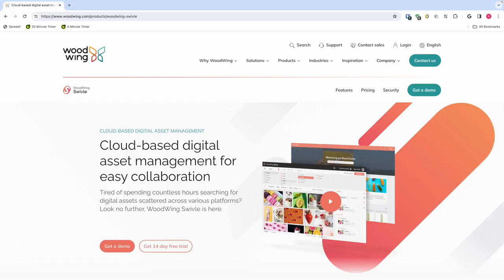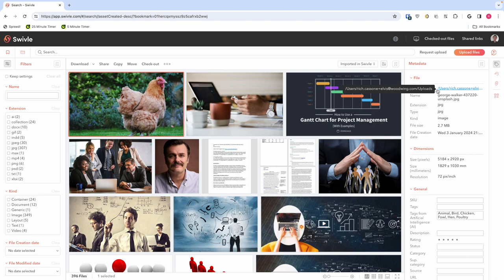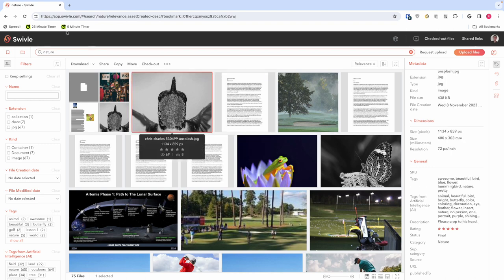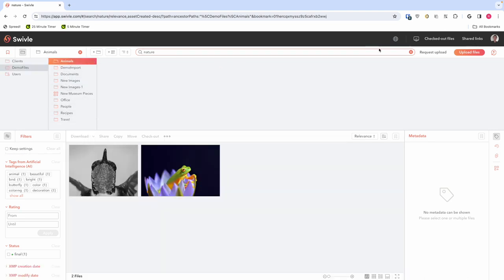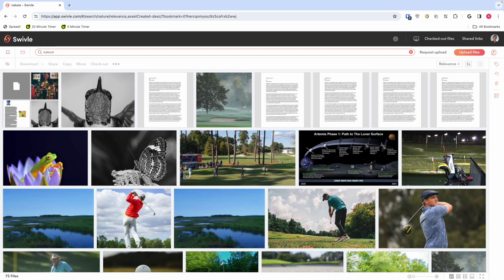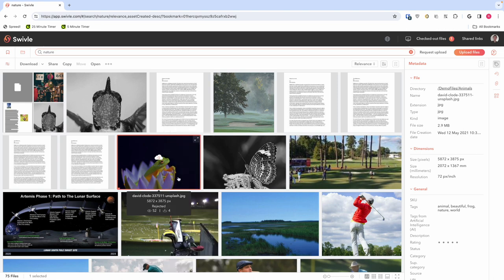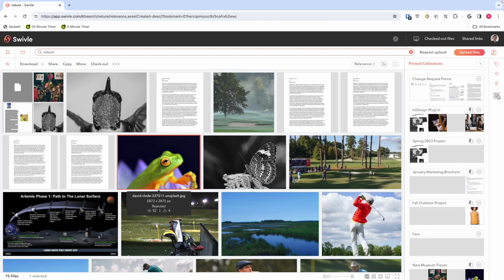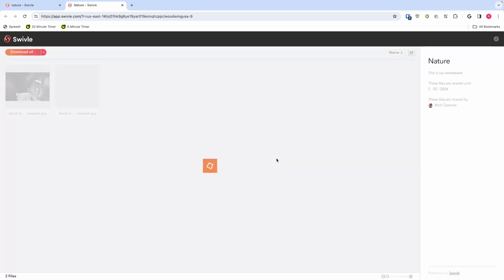WoodWing - Swivle Demo